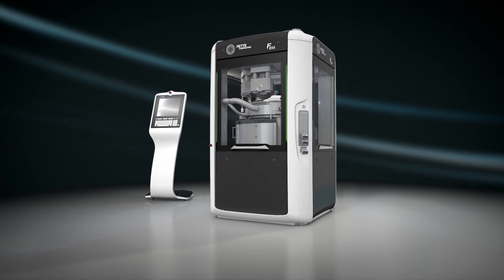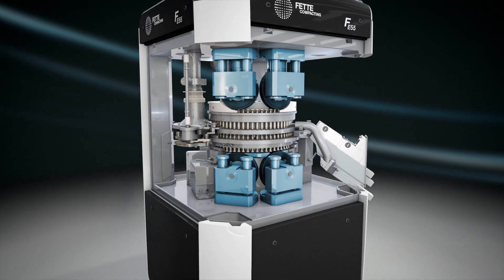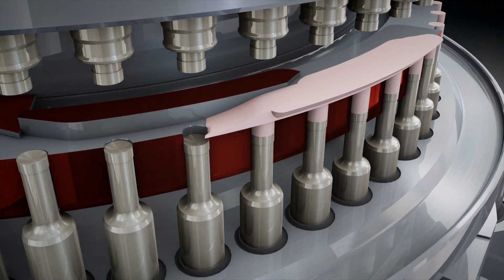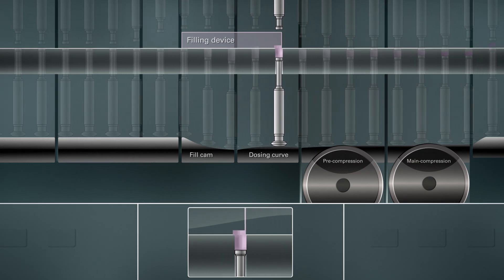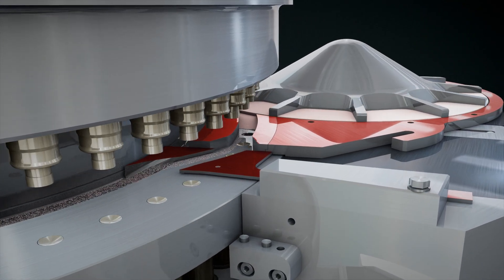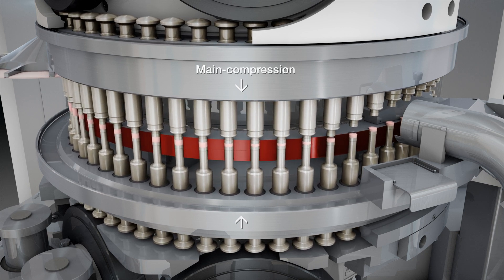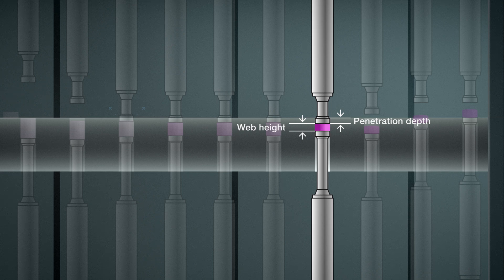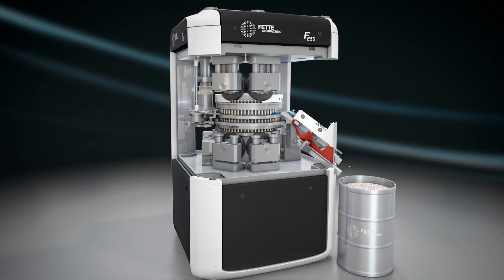How is a tablet manufactured? – 3D Animation by KEYZO Film and Animation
The Process of Tablet Manufacturing: A Step-by-Step Guide

A 3D explainer film / tutorial produced by us about the manufacturing process of a tablet. The 3D animation shows the basic process steps of direct compression. You can find more examples of our 3D animations and explanatory videos on our channel or on our